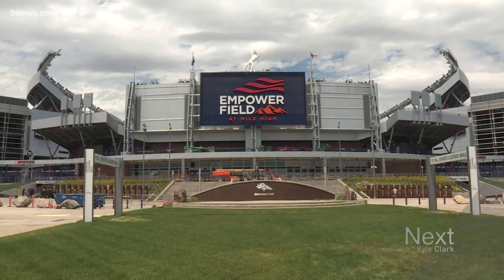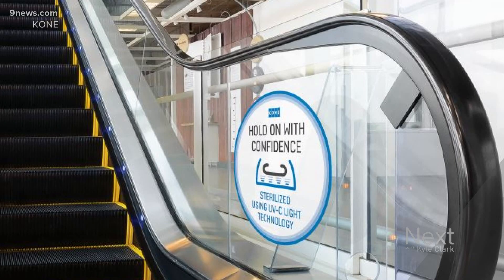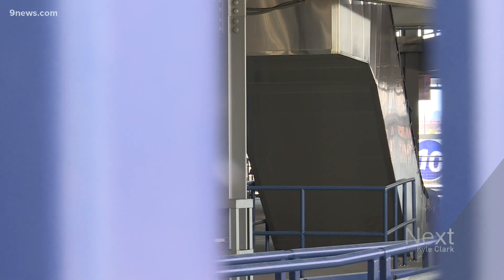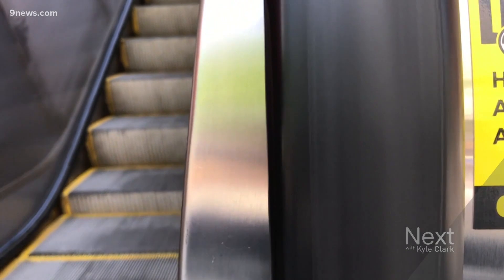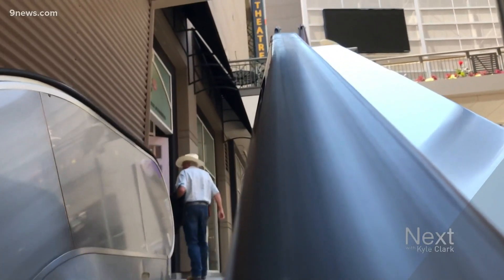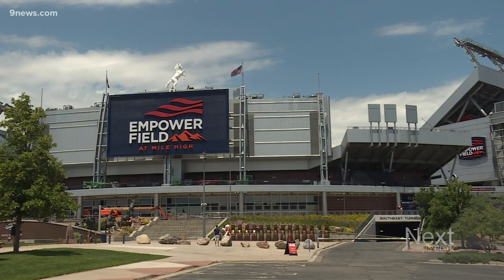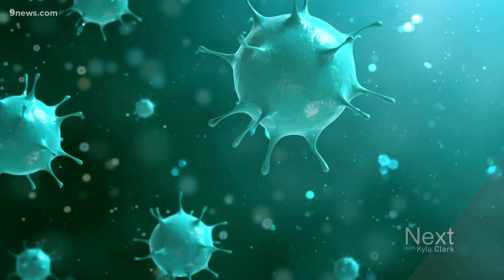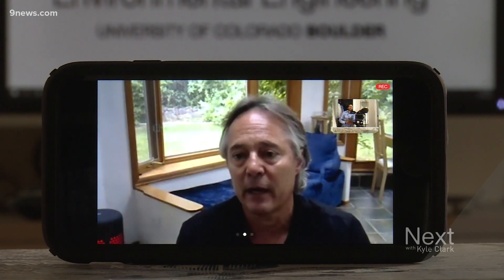Empower Field at Mile High hopes UVC lights can help disinfect handrails in stadium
While we don't know if fans will go to the stadium to see the Denver Broncos this season, officials are sanitizing it with ... technology.